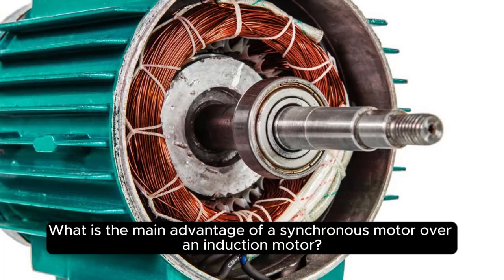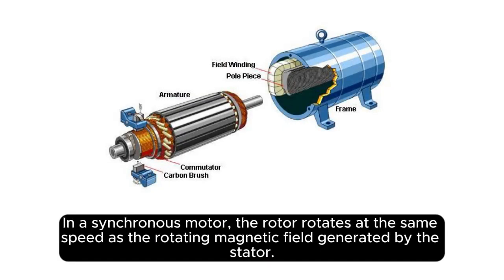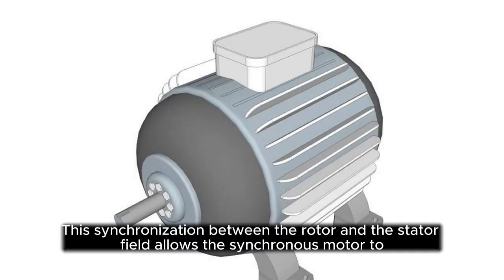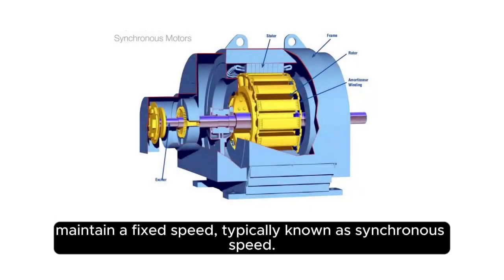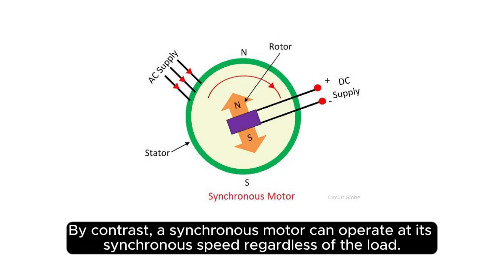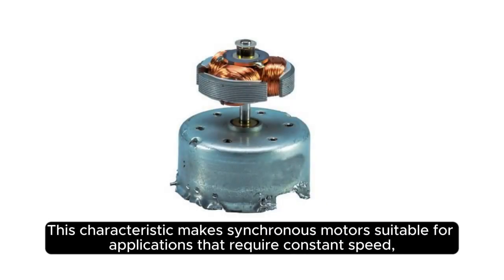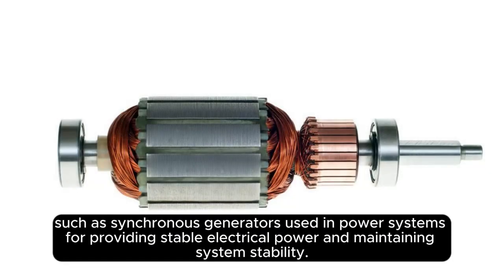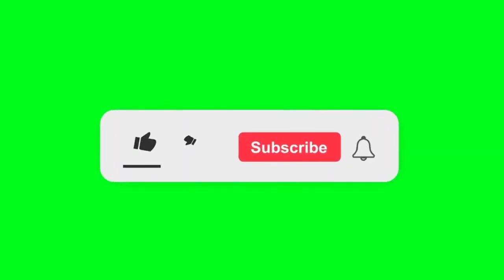What is the main advantage of a synchronous motor over an induction motor?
Dear friends, On my channel, you will learn the fundamentals of electrical engineering. I would like to share you what I have learned. Here are some of the basic topics:
If a laptop is always plugged in and charging, what is the effect on the battery?